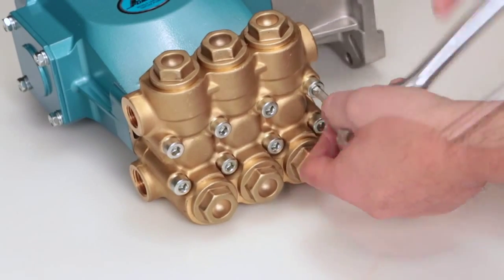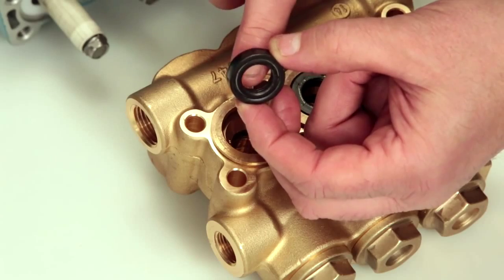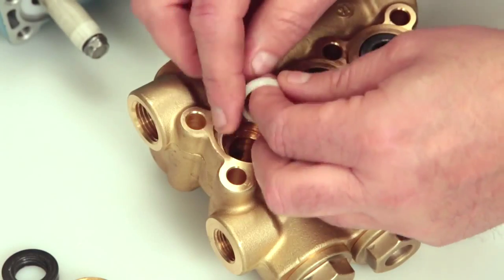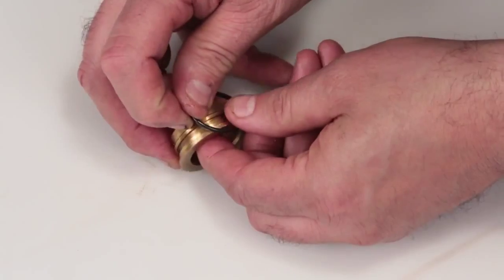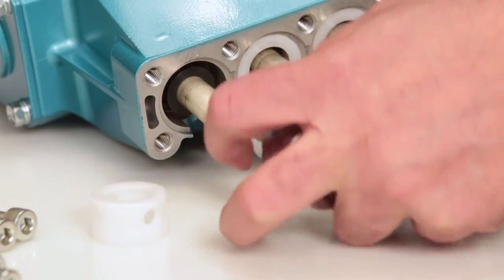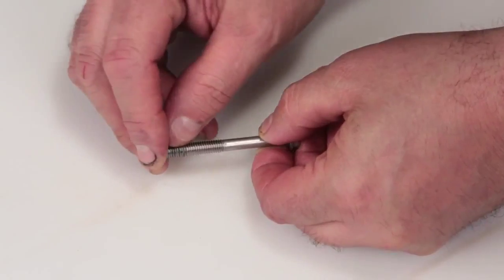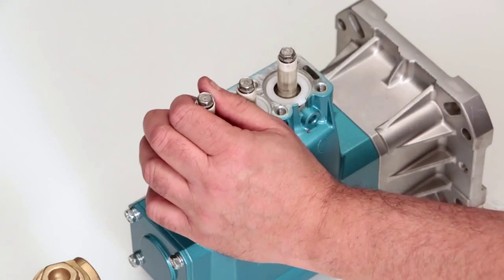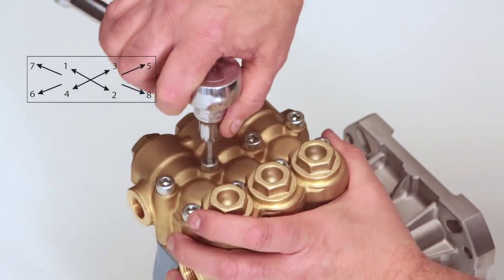How to Replace Water Seal Kit on CAT 66DX, 6DX, 5DX Series Pumps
How to Video on Repairing / Replacing your Water Seals or High Pressure Seals on a CAT 66DX, 6DX, & 5DX Pump. All required repair parts are available on our online store @ . If your CAT Pump has lost it's pressure this may the repair your looking for.